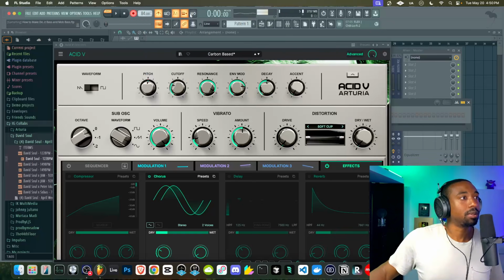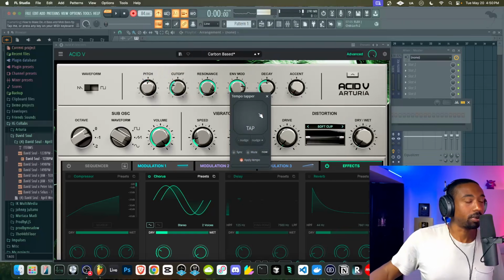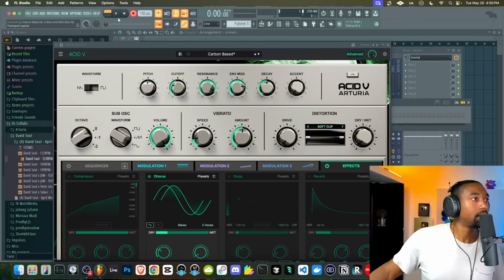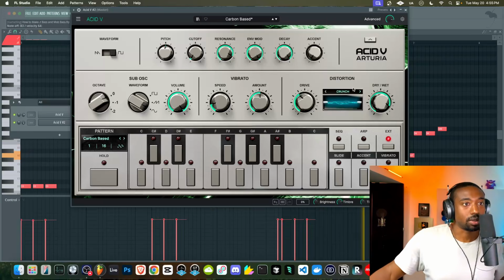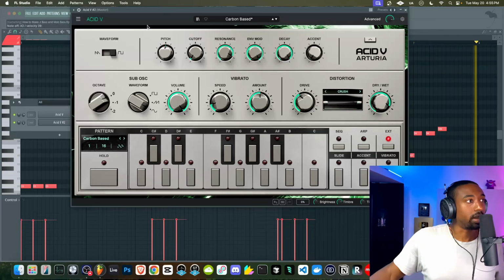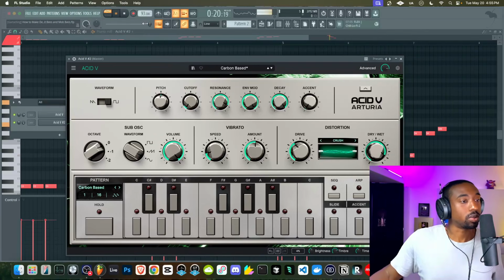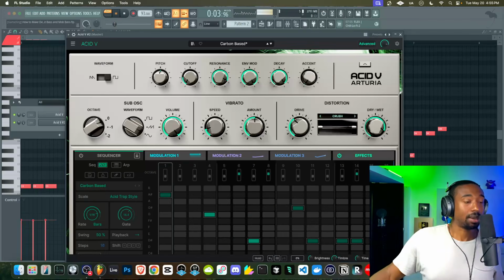Detroit Bass and Mob Bass Tutorial | FL Studio